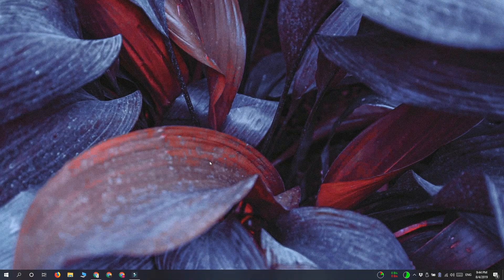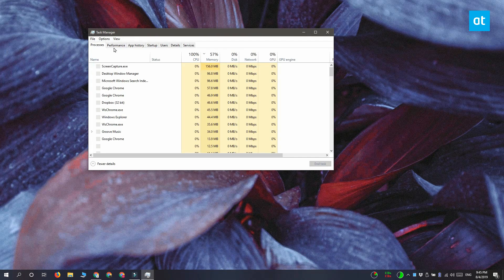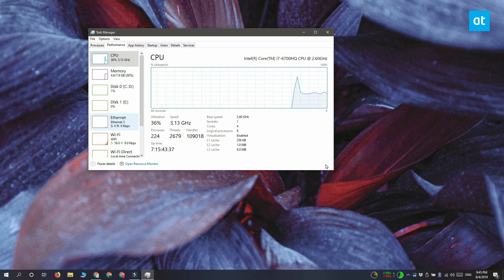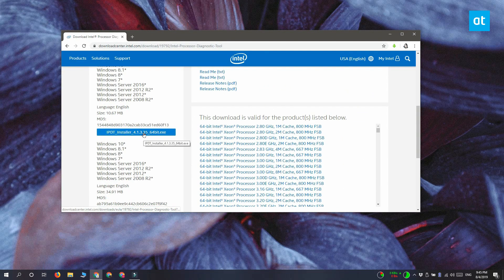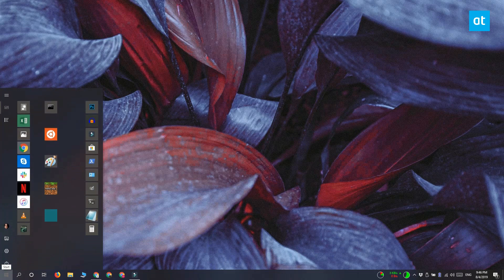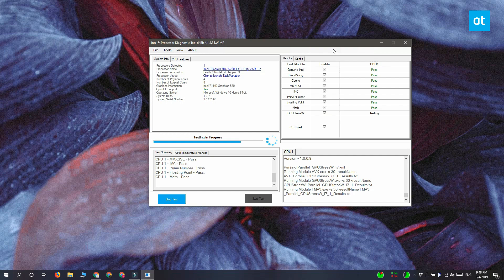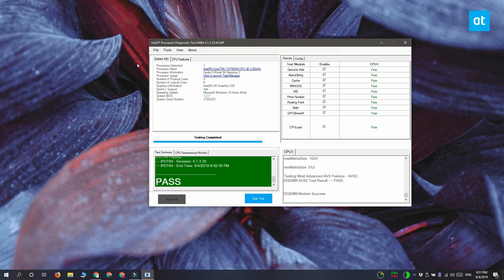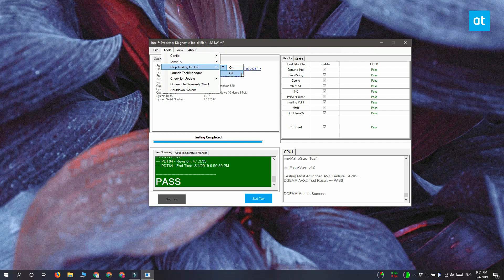How to check an Intel CPU’s Health on Windows 10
Hardware doesn’t last forever. If you take care of a computer, chances are the hardware will be obsolete before it dies on you but, it can still fail. That’s why it’s a good idea to keep an eye on it. We’ve broached the subject of SSD health but your CPU’s health might deteriorate over time as well. Here’s how you can check an Intel CPU’s health.